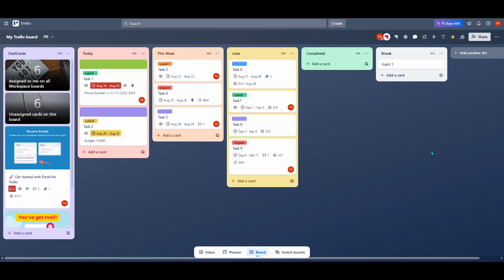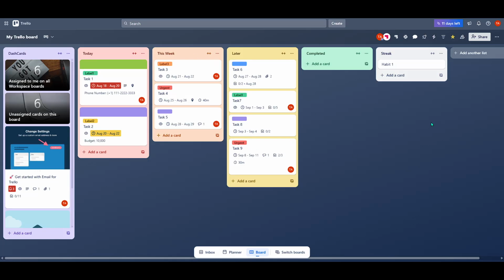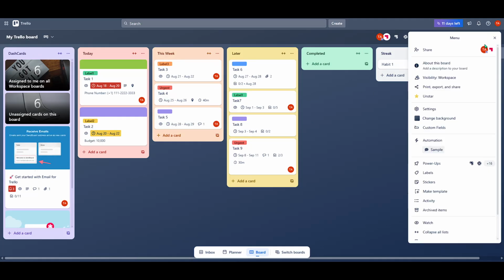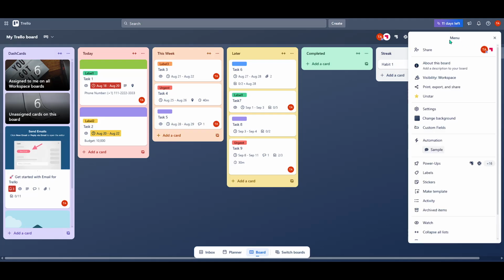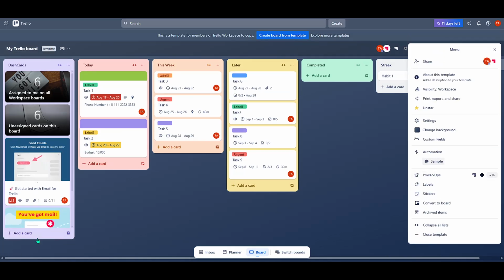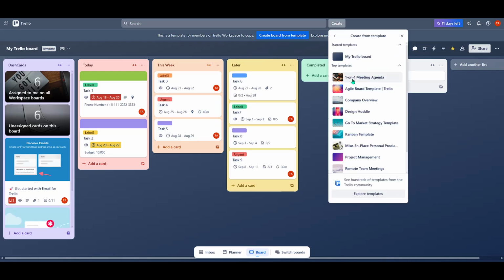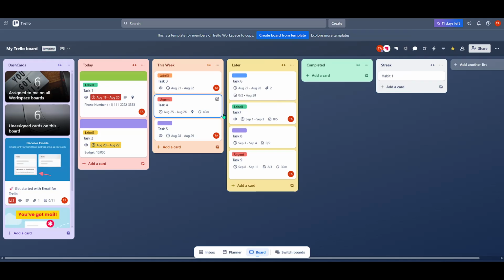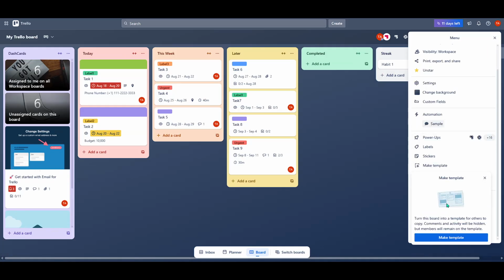Trello: How to Create Your Own Board Template (2025 Productivity & Workflow Tutorial)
Learn how to create your own Trello board template to standardize workflows, save time, and manage projects efficiently.

how to create your own trello board template, trello board template tutorial, trello productivity tips, trello beginner guide, trello workflow optimization, trello project management tutorial, trello save time with board templates, trello efficiency tips, trello reusable project boards, trello manage workflow with templates, trello setup board templates, trello organize projects with templates, trello create standard project boards, trello streamline boards with templates